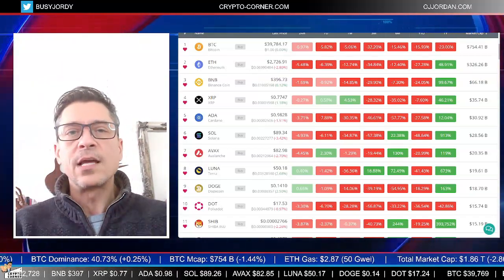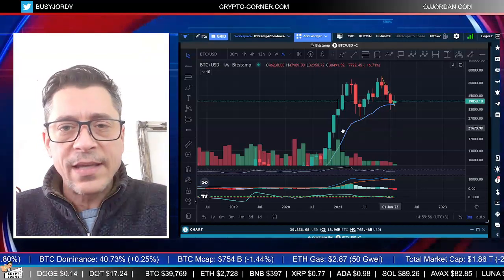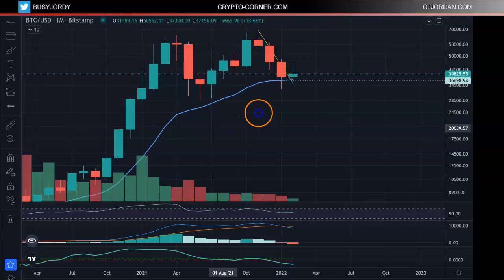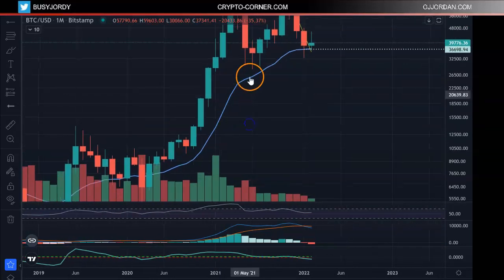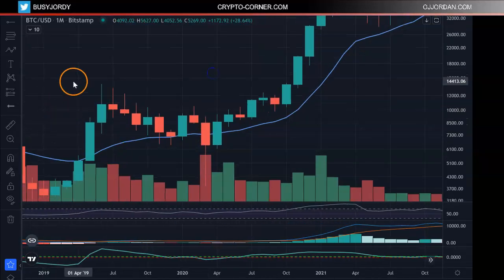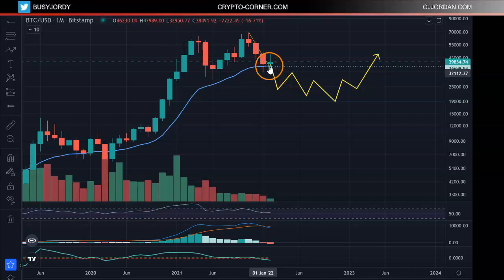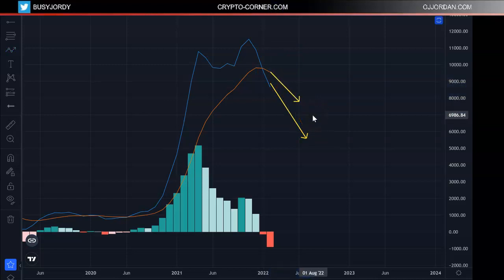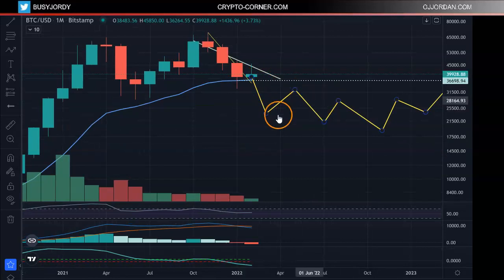This Is A Clue If The Bear Market Continues Or Ends Now | Crypto Corner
CRYPTO CORNER EPISODE 419
Video Podcast: Market Analysis, News & Reviews

Get $50 welcome bonus when you sing up with my link, plus you can copy the trades of the most successful traders on the platform

📖Crypto Dictionary: "Crypto Jargon A-Z" is the most comprehensive crypto glossary

📖Crypto Guide: "Learn Crypto" is the ultimate beginners guide to cryptocurrencies that helps you avoid the mistakes all newbies make when investing in crypto

✅Make Profits and Earn Interest On Your Crypto with NEXO - earn interest on crypto assets up to 12% APR find out more with this

🏆Aurox - my top charting tool and indicator for finding the right entry and exit points for trading on any of the top exchanges and trading pairs. Give it a try and sign up for free

🏆Token Metrics: the most detailed statistics and analysis for all major cryptocurrencies and price predictions to help you find the right coins to trade and the right time to buy/sell - give it a try and get 10% discount if you choose to upgrade with this

🎫Get A Blockchain-based Domain - no recurring subscription fees, you own it forever

Other top crypto content creators: Chico Crypto, Altcoin Buzz, BitBoy Crypto, Ivan On Tech, Tone Vays